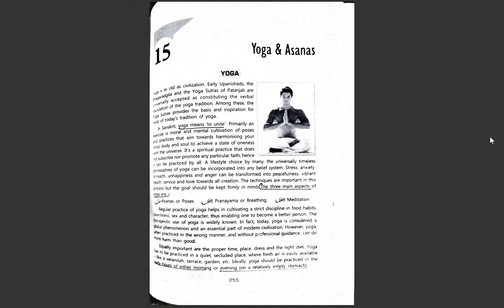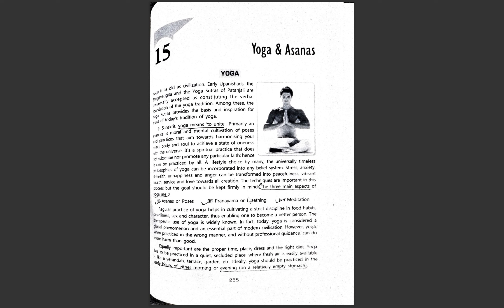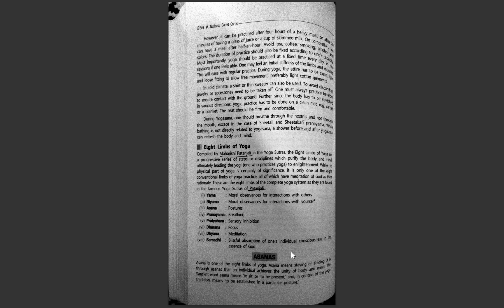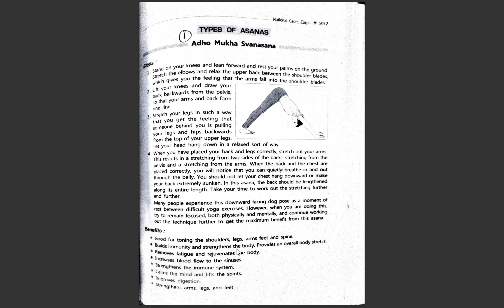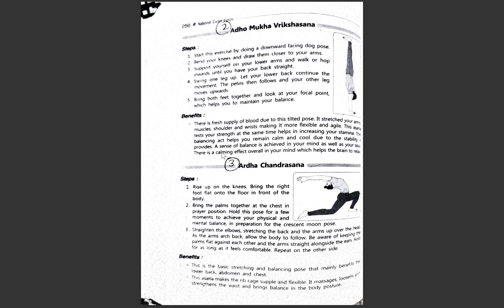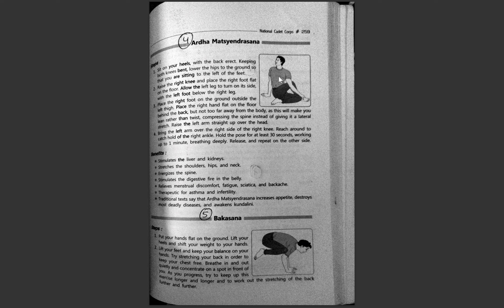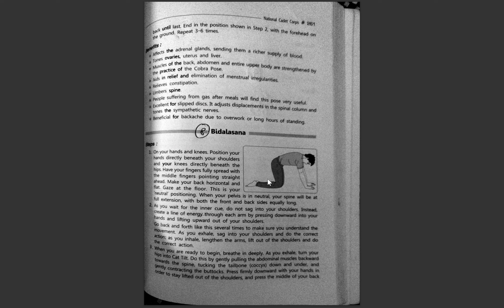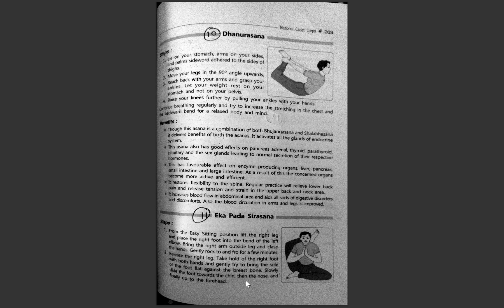YOGA (R.K. Gupta Series) PART 1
In this video, we have discussed the chapter on Yoga in detail.